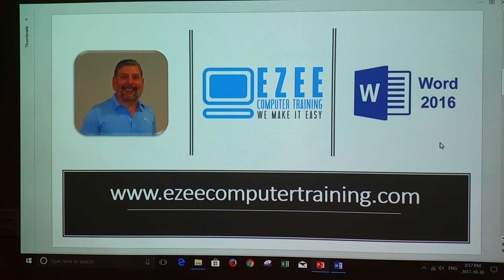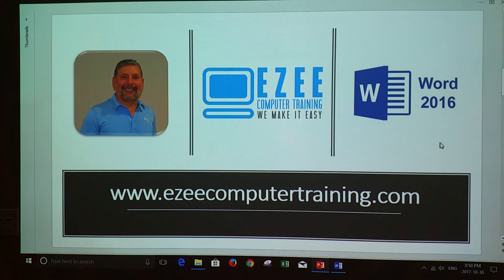Microsoft Word - Shortcut Key to Insert the Current Date or Time.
Learn a shortcut to insert the current date or time in a Word document.